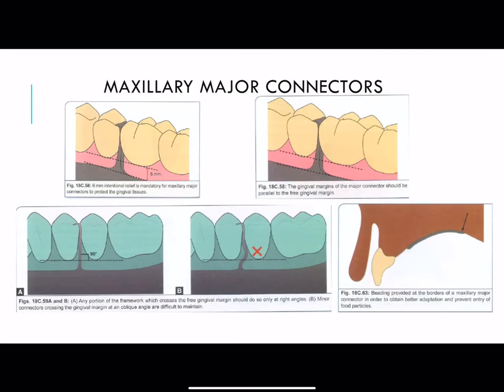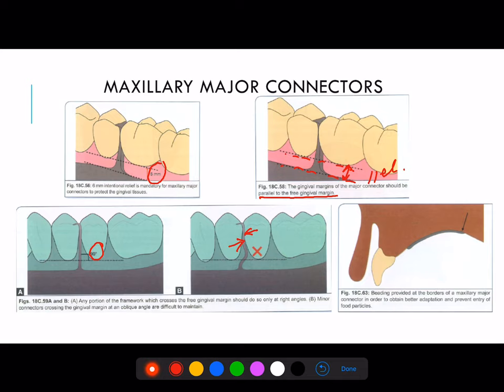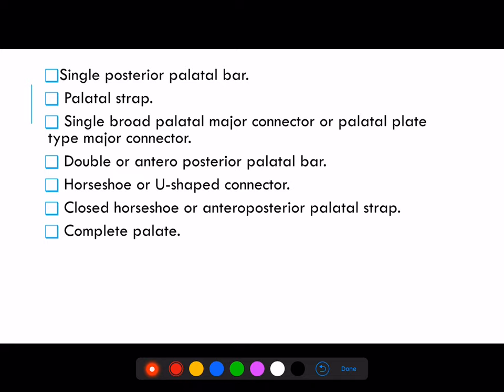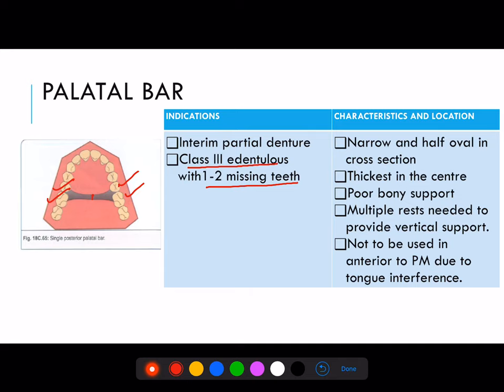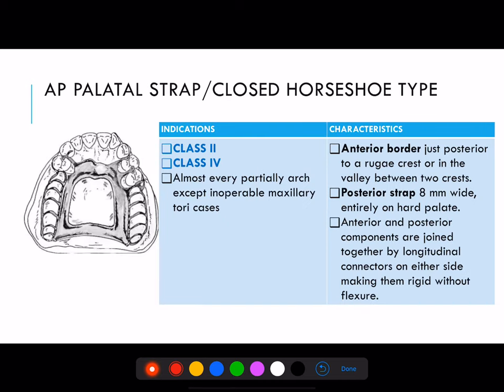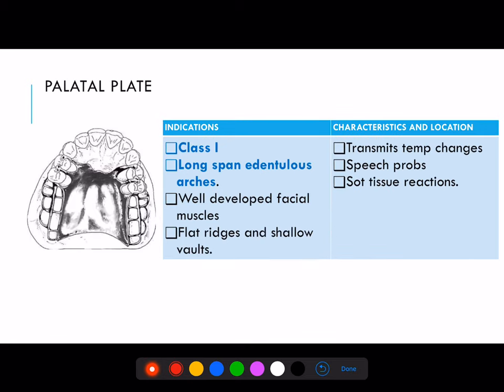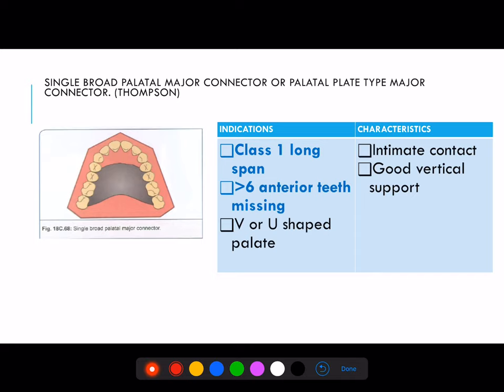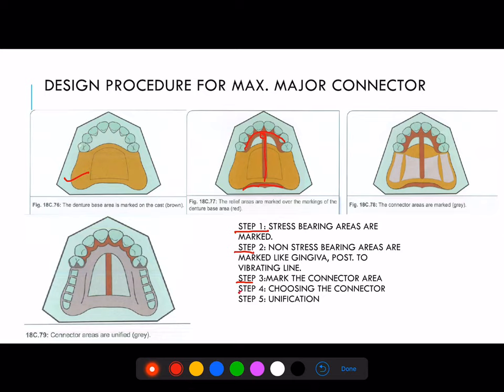Maxillary Major Connectors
Just stay positive !!